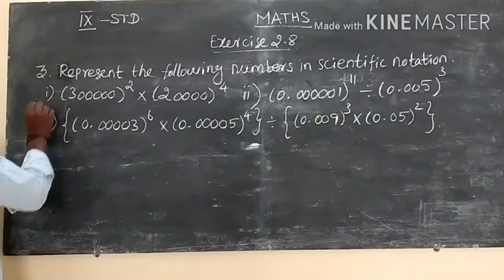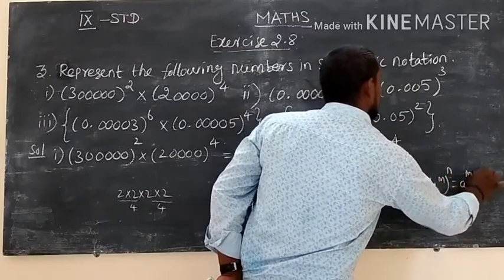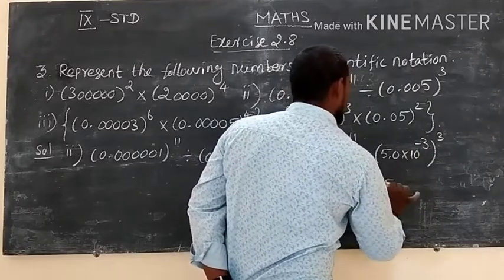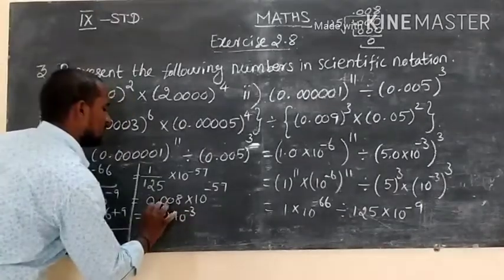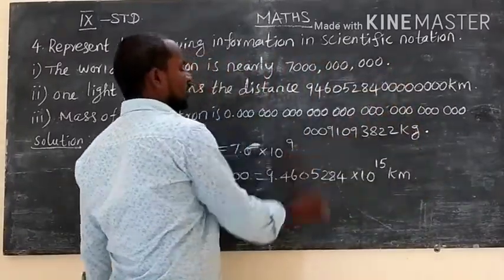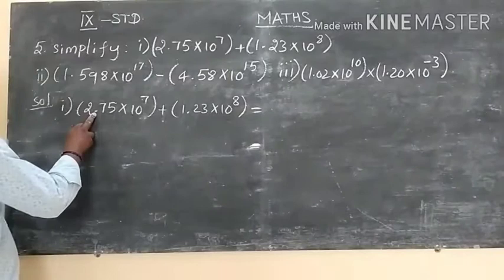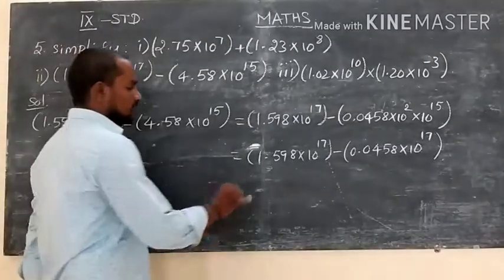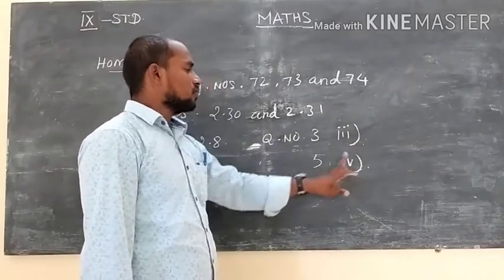IX STD MATHS -29